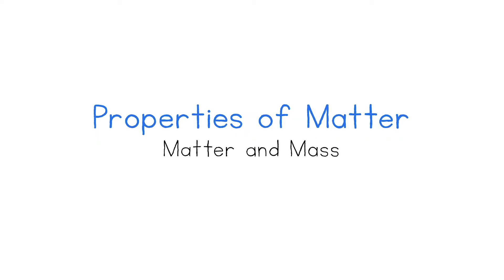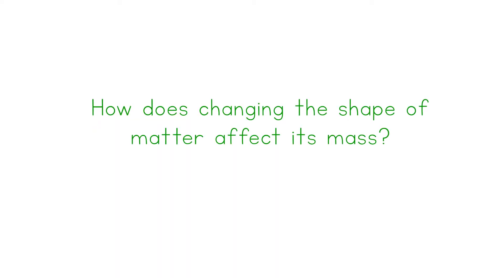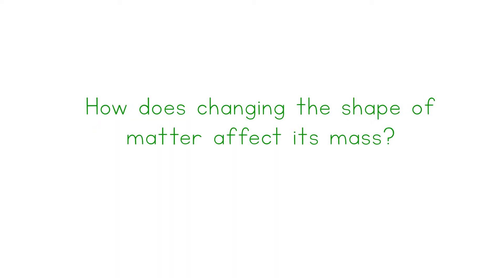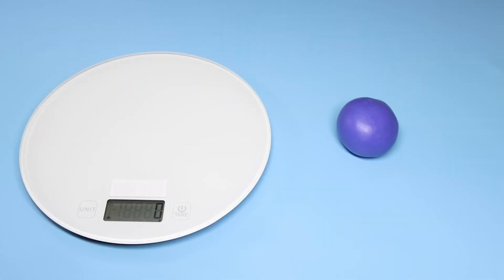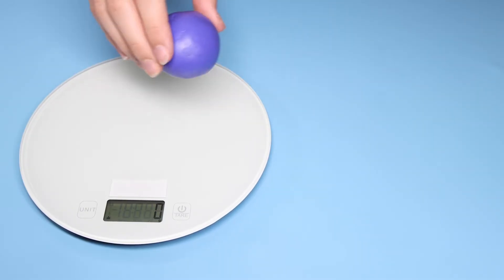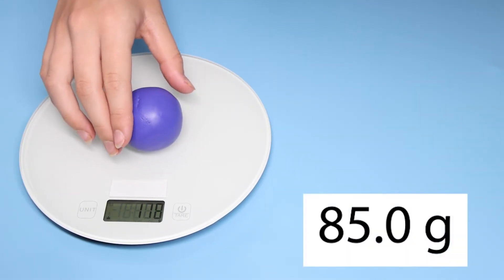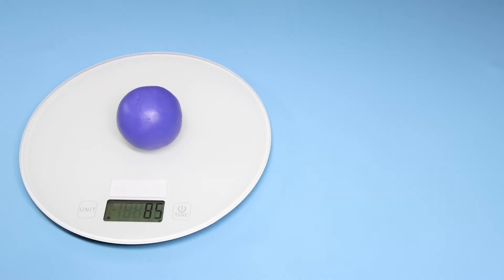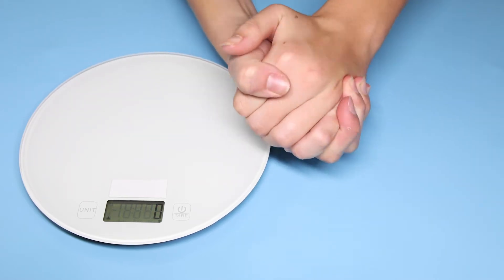Does changing the shape of solid matter affect its mass?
Let's take a look if changing the shape of modelling clay affects it mass? Be sure to check out related resources including interactive content and printable worksheets on ngscience.com.

Inflate a balloon by blowing air into it. Notice that the balloon gets bigger. The amount of space the balloon takes up – its volume – increases. The air in the balloon, the balloon and even you are matter. Matter is anything that has mass and volume.

Mass is the amount of matter an object has. Mass is measured using a scale or balance and is commonly measured in kilograms, grams, ounces or pounds.

Volume is how much space the matter takes up. The foam ball and the baseball are both made of matter. Volume is commonly measured in cubic units, milliliters or liters.

Observe the foam ball and the baseball on the balance. Notice that the foam ball takes up more space than the baseball – it has a greater volume. However, the baseball has a greater density and greater mass.

Matter is made up of tiny particles, called atoms. They are the basic unit of all matter. Atoms are so small they can only be seen with special high-powered microscopes.

Matter typically exists in three forms or states – solids, liquids or gases. The state matter is in depends on the arrangement of its atoms.

The objects around you, such as your desk, chair, books and pencils are solid matter. Solids are matter that have a fixed shape and volume. The particles that make up solid matter are tightly packed together. This gives solid matter its rigid shape.

The shape and volume of a solid does not change when it is placed in different containers. If you take a solid and move it between different containers, its shape and volume does not change.

Water, fruit juice and cooking oil are examples of matter in a liquid state. Like solids, liquids have a fixed volume. This means the amount of space taken up by a liquid always stays the same. Like solids, liquids cannot be compressed.

Compared to a solid, the particles that make up a liquid are less tightly packed together. They are free to slide past each other. This property allows liquids to flow and change shape.

A liquid will spread out to take the shape of the container it is in. When you pour some milk from a carton or bottle into a glass, the shape of the milk changes, but the volume of the milk remains the same.

Gases are matter that can change in both shape and volume. You can’t always see gases, but they are all around you. The air you breathe is a gas. The water vapor released from a boiling kettle is also a gas.

If you take a balloon filled with air and squeeze it gently, you will notice that the shape of the balloon changes. When you let the air out of a balloon, the gas particles spread out in all directions. The gas takes the shape and fills the space of the container it is in. The particles that make up a gas are able to move about freely. This property allows gases to change in both shape and volume.

Gases can be compressed. When a gas is compressed, its volume decreases. We compress air to fill a scuba tank. Inside the scuba tank, the compressed air takes up much less space than the air around you.